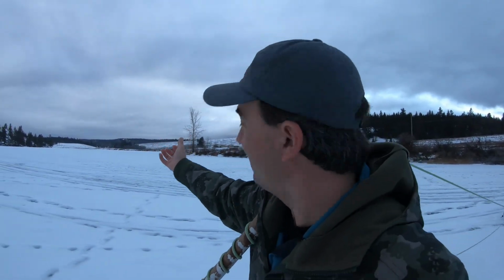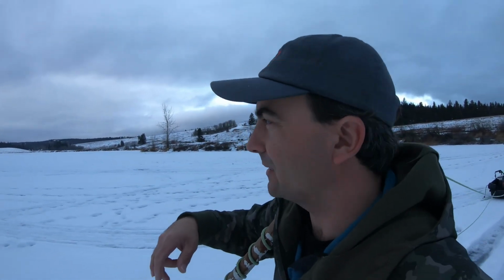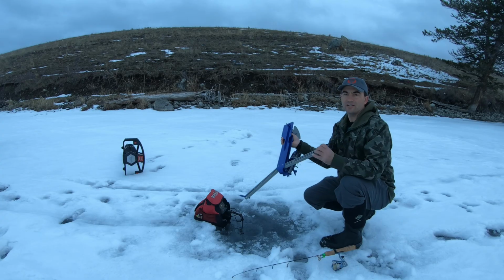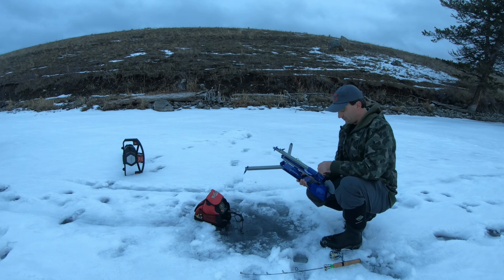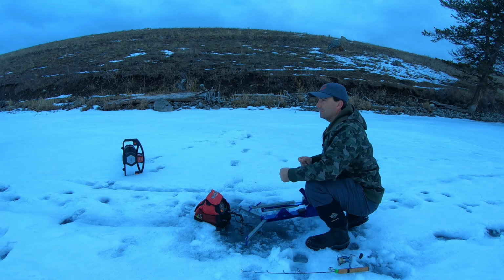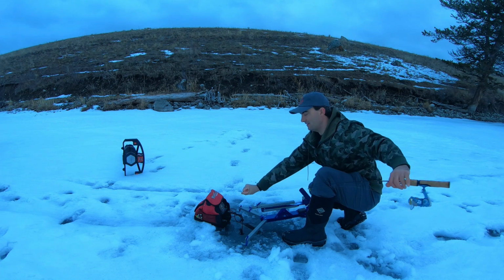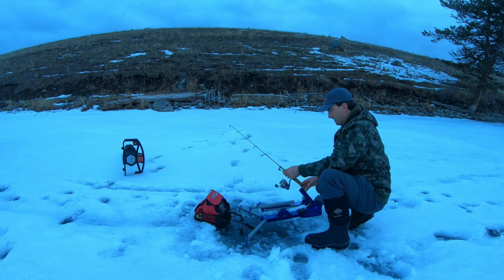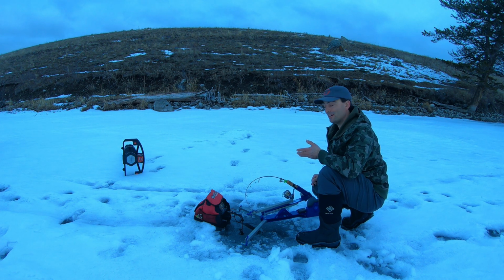ICE FISHING TRIATHLON 3 LAKES / 3 SPECIES (How To Catch Kokanee)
Ice Fishing British Columbia Edith Lake, Stump Lake, Kane Valley Road and HOW TO FISH for Big Rainbow Trout, Kokanee and Brook Trout.

I was out last Thursday from about 7am till 10:30 am on Edith Lake, 11:30am till 2pm on Stump Lake and then headed over to Kane Valley Road for the last light bite.  Plenty of good ice under foot still for safe ice travel. A little bit of shore melt started where people walk on the ice can be easily avoided.

As with the day prior, the kokanee were found deeper in the water column than I usually find them. I was fishing about 80 feet of water and fish were mostly coming through between 40 to 70 feet down. Having the Marcum M5 flasher sonar really helped to get the lure in front of fish scattered throughout the column.

Once the fish notice the falling spoon, they usually turn towards the spoon and rise to meet it. At this point is where the game begins. You may not have much success just wiggling it at the same level. They'll probably lose interest pretty quick.

If you aren't triggering bites, then try slowly lifting the jig away from the fish. This helps you feel the bite and causes a more likely instinct chase and bite response.

If they turn away and swim down, let the spoon drop again and see if they come back to repeat the process. Be ready for very quick, light takes.

Meal worms have worked really well for me as bait. I suspect you really don't need any other bait.

5 mm and 7 mm tungsten jigs work very well. @circle_tackle makes all sorts of sizes and colors. I like the pink or orange colors for kokanee. Tungsten jigs are great as they fall fast and don't get tangled in your flasher like a lighter fly or jig.

Some days, they do like the slower moving lure like a lighter fly or jig though. Just have to feel it out each day and adjust to the circumstances.

Surprisingly, some of the lakes that have been frozen the longest with snow cover only have 4 to 5 inches of ice. While others that froze more recently have 8 to 12 inches of ice with little snow cover.

So be careful out there, always take a little precaution while traveling on ice.

Thursday was a great day! I stayed overnight in Kamloops and hit Edith Lake first thing in the morning. I arrived shortly after 7am and had the lake to myself. While only 15 minutes from Kamloops it tends to not be crazy pressured fishing unless you show up on weekends.

The fish have seen a lot of lures, I'm sure, and the bigger fish can be tricky to fool into biting.

I wasn't sure what to expect, but since I had the lake to myself, I chose a spot I had never fished before. I drilled holes from 20 to 5 feet deep along a shoreline with rocks. When I hit the 7 to 8 foot hole, I knew I was in for something good because before I had my hook down, I saw three marks go by.

I set up the jigging Jaw jacker, and right away, it went off. I caught several smaller brook trout and rainbows. Kept two lovely Pennask bows around 17 inches long. The limit for rainbows is only 2 on this lake. I imagine this helps with population numbers since it's close to town.

I then had a big hit on the jigging Jaw jacker when I was packing up to leave to the next lake after 3 hours of fishing. The rod cranked over, and the line was peeling out. I ran over and landed a beautiful specimen. A fat Pennask. I let her go and finished packing up to head to Stump Lake for Lake, NO. 2.

Best of luck out there. Plenty of ice action still to be had this season!

Please comment if you have a question below with feedback or suggestions for future video content and discussions.

Share with a friend and say hi if you ever see me out on the water.  I like to chat as you see in this video... you may just end up making the cut.

God Bless Your Adventures!